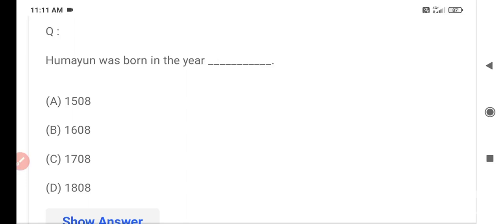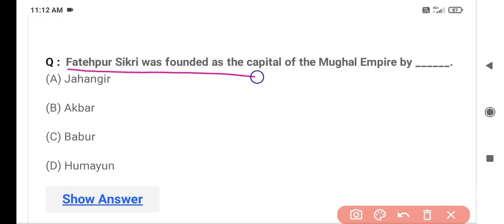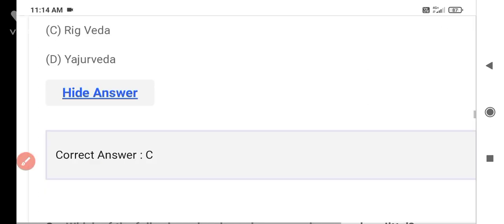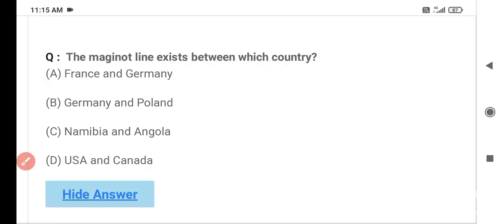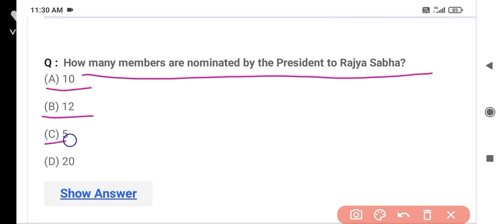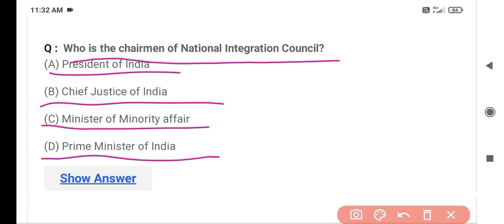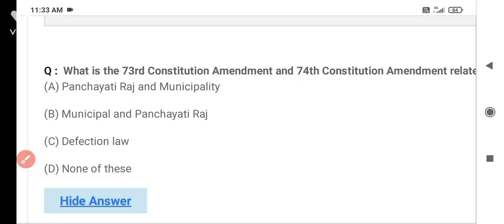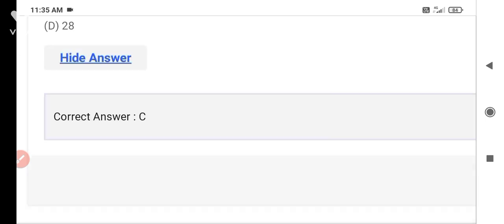KGMU B.Sc Nursing Entrance Exam 2023| GK Previous Year Questions